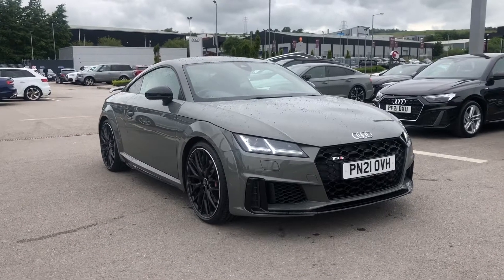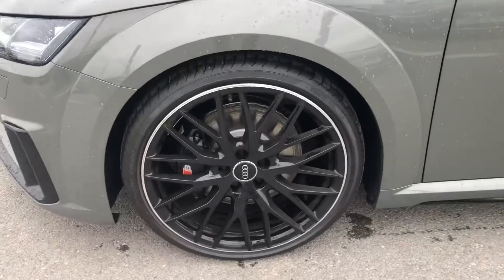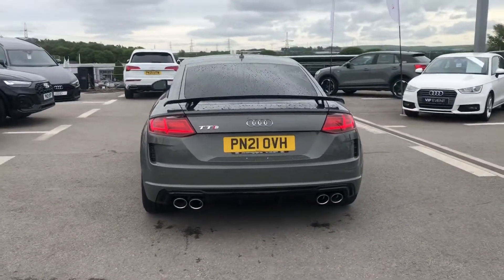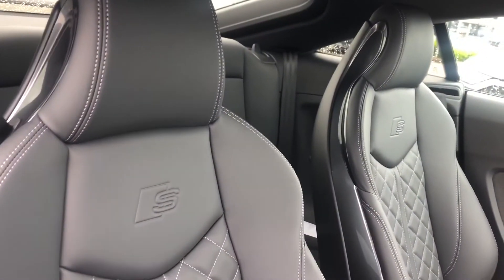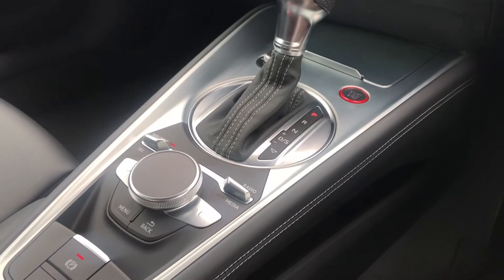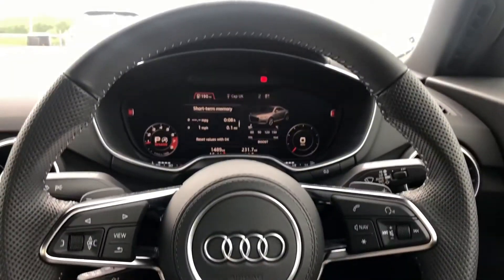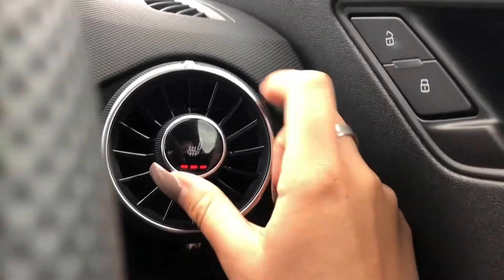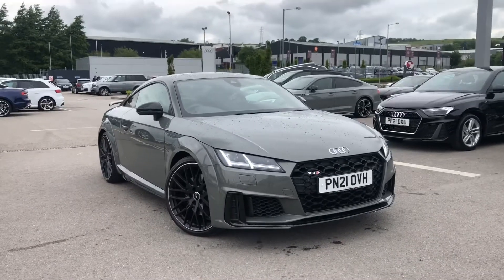Audi Approved TTS Coupe Black Edition Petrol Automatic | Blackburn Audi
Just into our stock, this TTS in Chronos Grey, is now available for sale from Blackburn Audi.

Reg number: PN21 OVH
Fuel: Petrol
Transmission: Automatic
Engine Size: 2.0
Mileage: 3,000 miles

Features include:
20" diamond cut gloss black alloy wheels
Virtual cockpit
Bluetooth
Heated seats